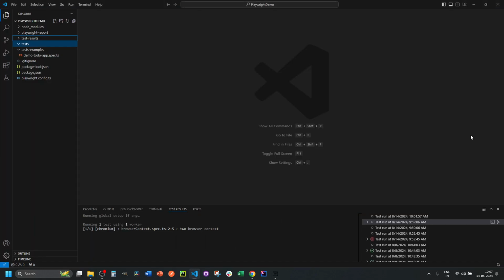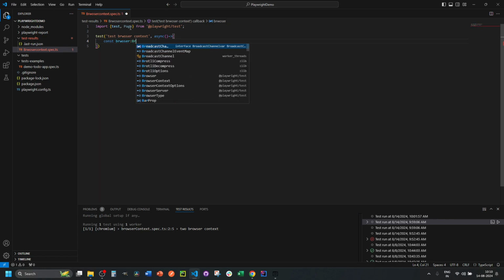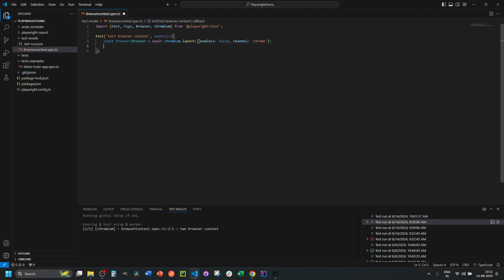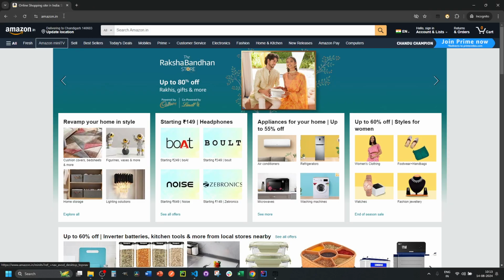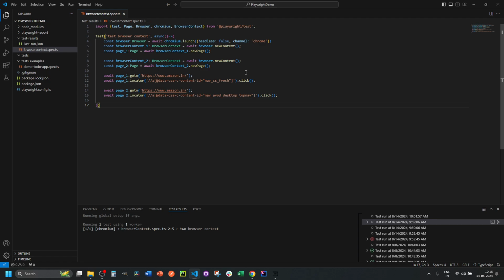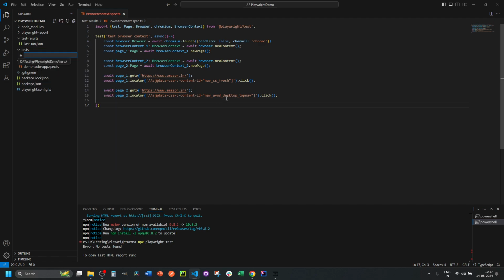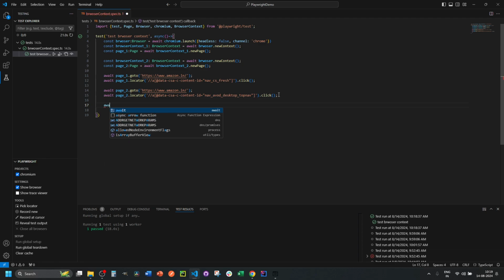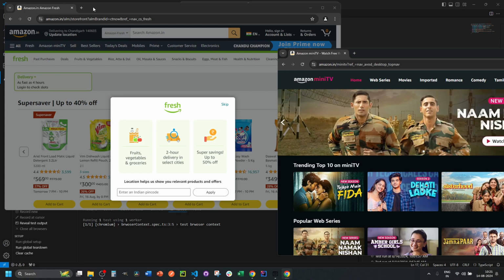#5 PlayWright with TypeScript | How to perform two task parallely in different brwoser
This video will show how you can perform two different operations of two different browsers at the same time